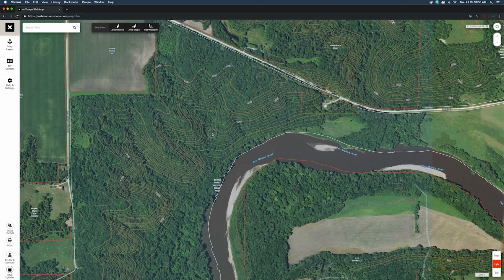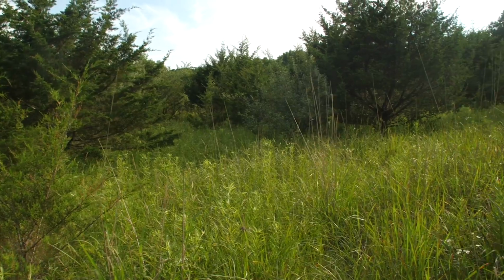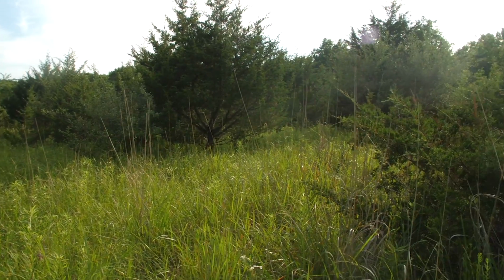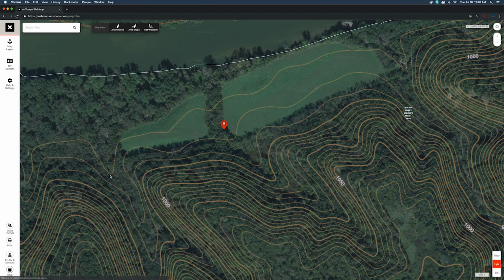Scouting for Deer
Aaron Warbritton explains how to scout for whitetail deer. Aaron will also cover the different types of habitat to look for along with different kinds of deer sign and what the sign means.

Brought to the you by the International Hunter Education Association.